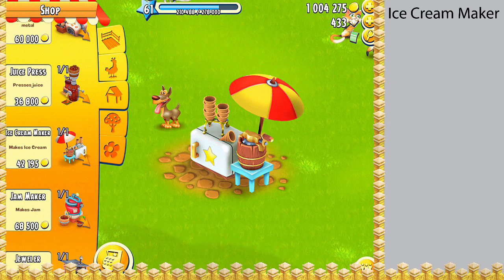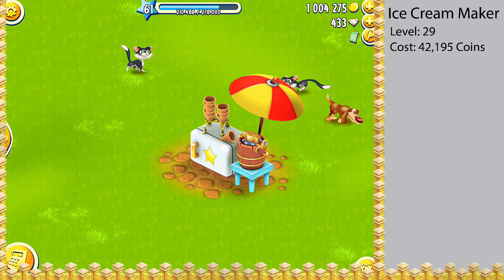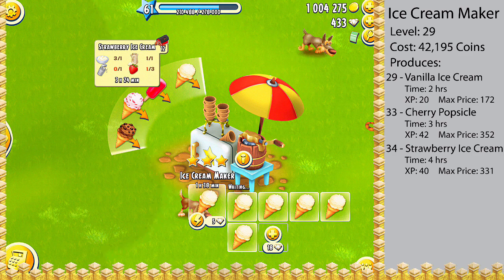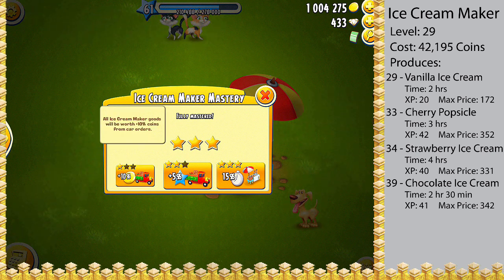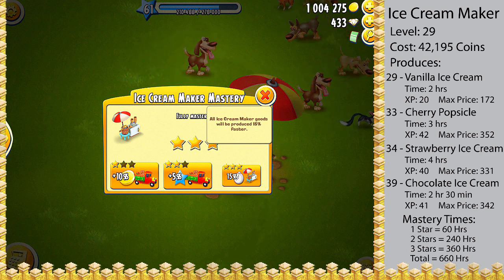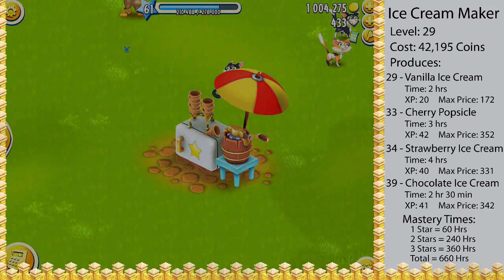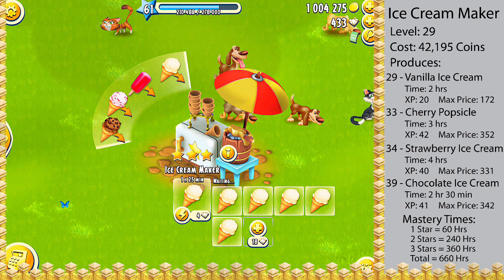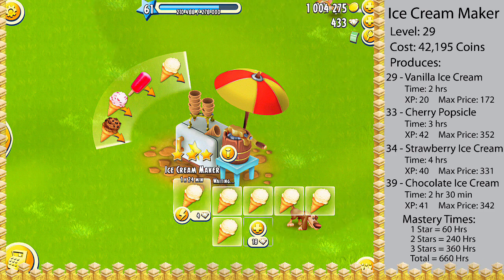Hay Day - Ice Cream Maker (Everything You Need To Know)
Want FREE Diamonds?
Read More

This video explains everything you need to know about the ice cream maker in Hay Day

Check this YouTube playlist for all my greatest Hay Day guides!

Want to checkout my farm or add me as a friend? Add me on Game Center: YoutubeHayDayGuides
(Please do not send me Game Center challenges as they are annoying and will result in me removing you from my friends)

Welcome to HayDayGuides, your #1 channel for everything Hay Day related. I am a huge fan of Hay Day and have many tips and tricks that can help you improve your farm. I have put together many great guides including how to make money quickly, how to upgrade your farm quickly, and many others. All of my guides can be found on my YouTube channel. My channel is 100 dedicated to putting out the highest quality videos that are very helpful and informative. I cover all aspects of Hay Day including, guides, upcoming updates, and any current working glitches, hacks, or cheats.

They are awesome and the reason I continue to make videos. I am always looking to give back to them and I'm sure they enjoy the free diamond giveaways I host.